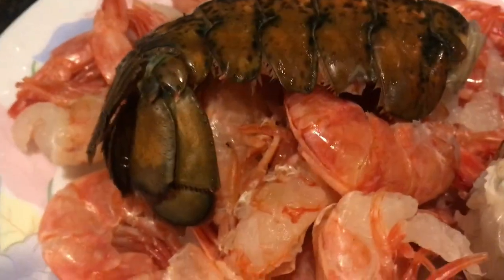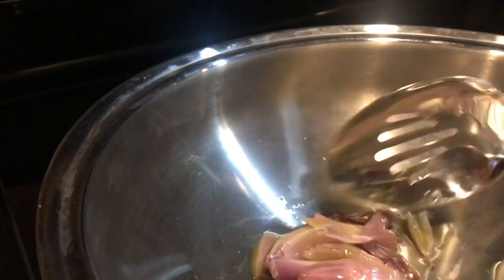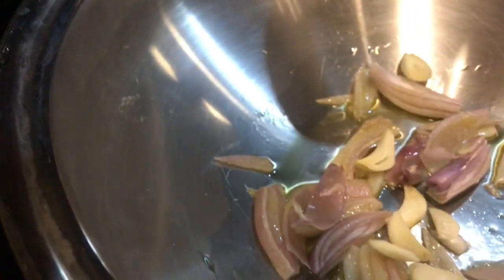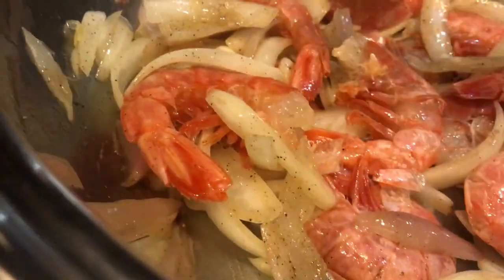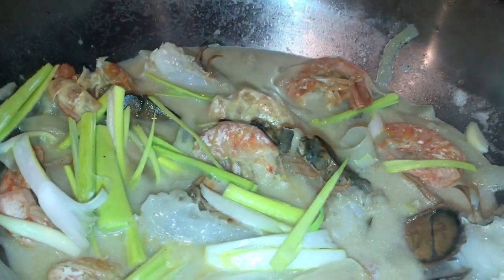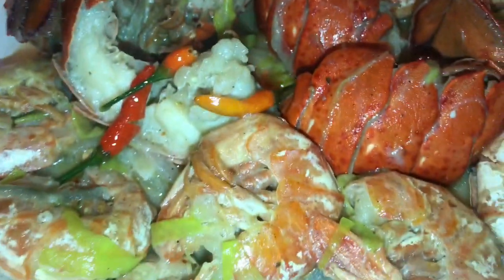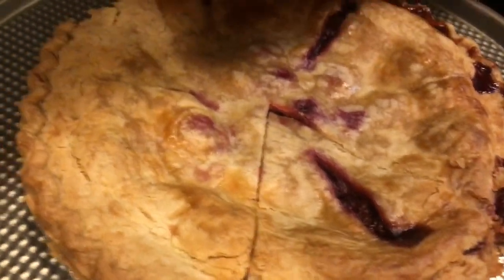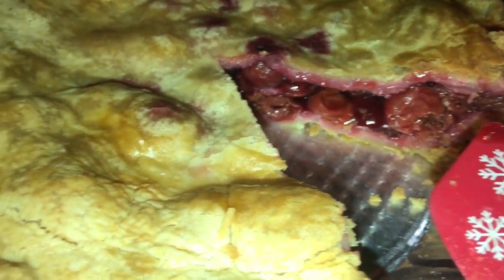How easy and simple to make from Saladmaster and so yummy lobster tail with Pink Prawns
Thank you guys for all the support as always Mwah ❤️